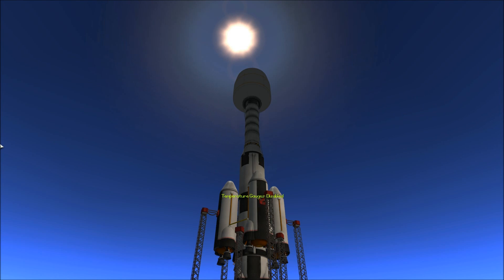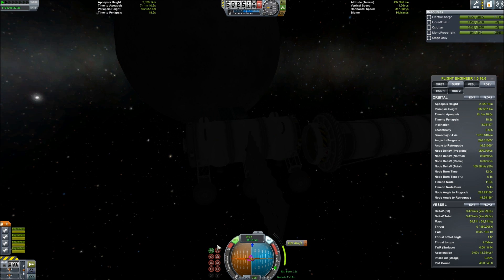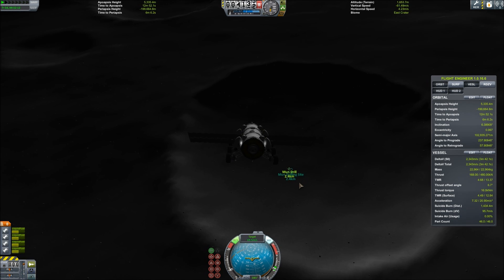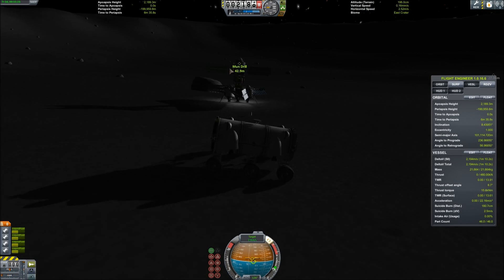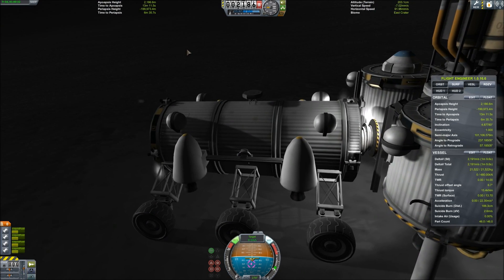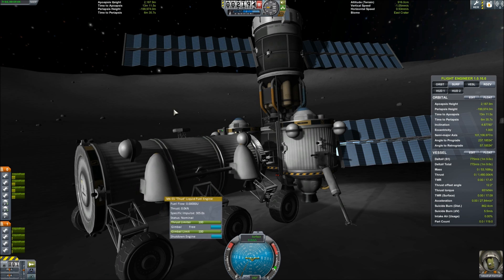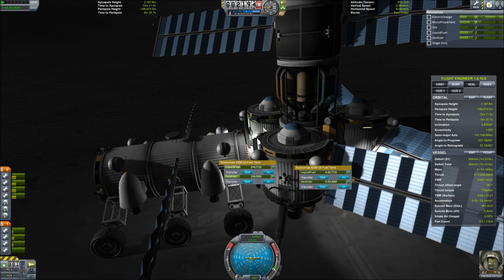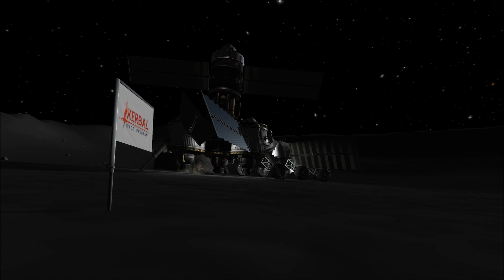Kerbal Space Program 1.0 Drilling! Part 3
In Part 3 of the Munar Drilling series, the Fueler makes its landing at the Munar Mining site and docks with the drill.